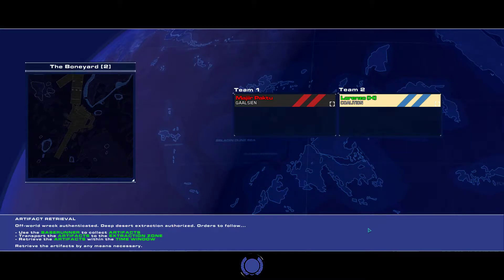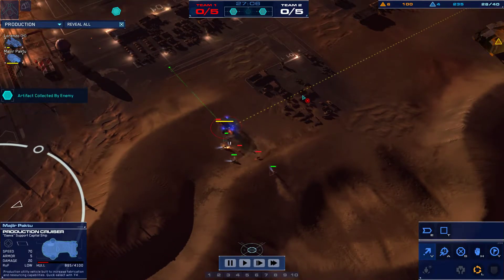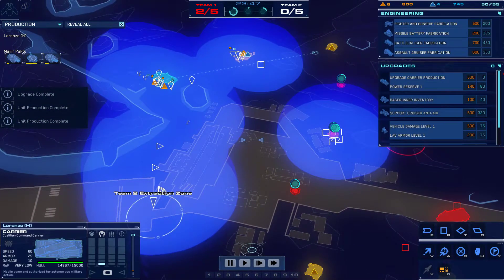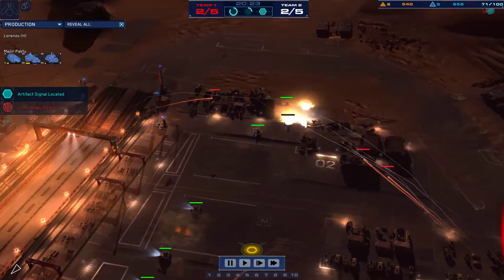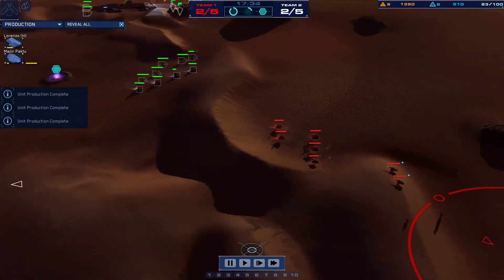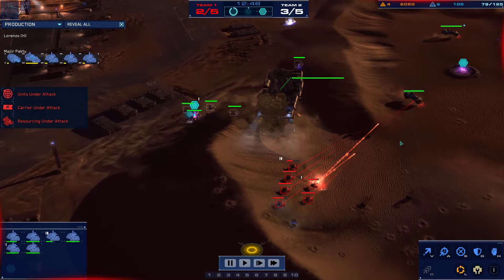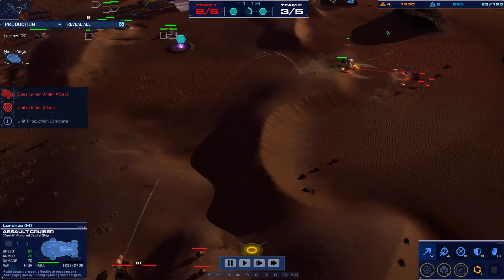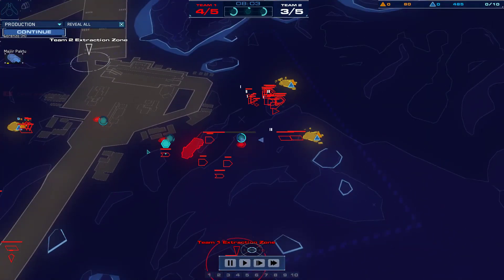Artifact Cup 30: Majiir Paktu vs. Lorenzo